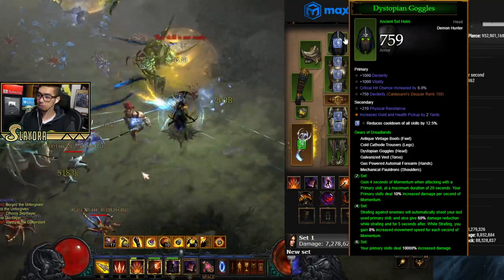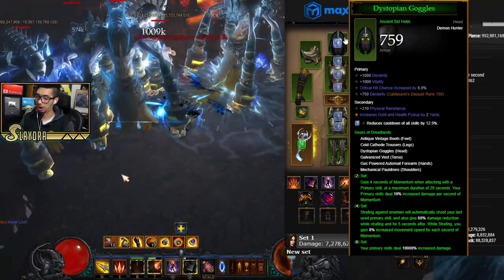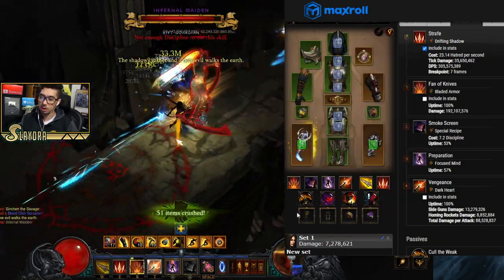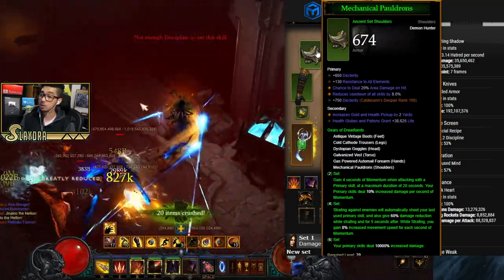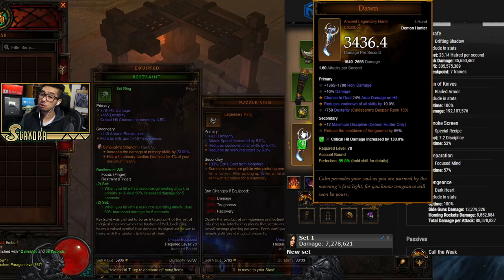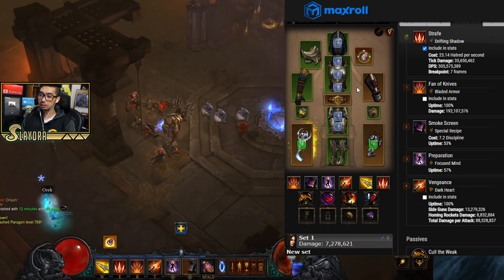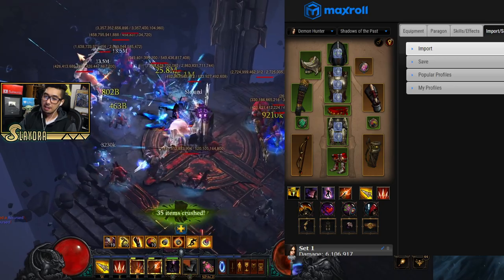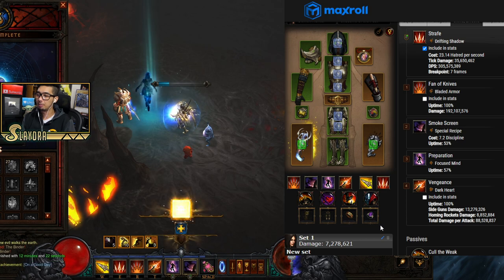Diablo 3 Season 22 Best Demon Hunter Build Guide GOD DH Season 22 Gears of Dreadlands DemonHunter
Diablo 3 Best Demon Hunter Gears of Dreadlands GOD DH

 Video I Mentioned which explains breakpoints by Wudijo
(The explanation is good for anyone who wants to learn, but 19% speed is the number you want to hit for this build)

(Slaydra)
USA